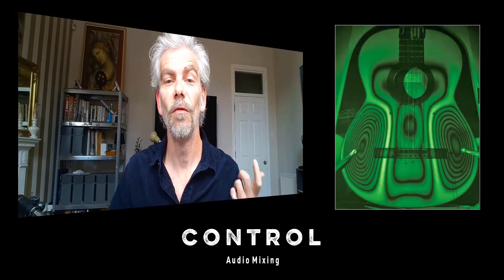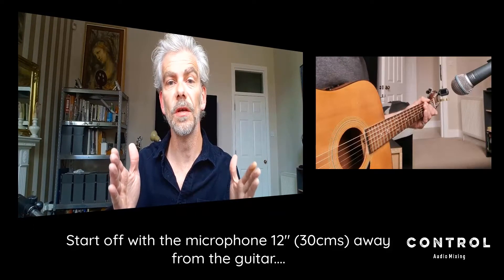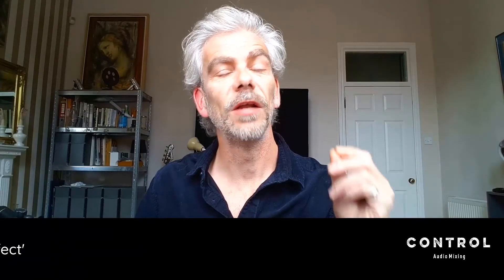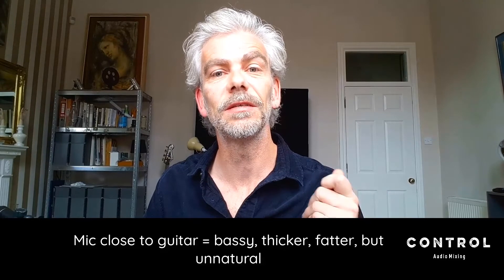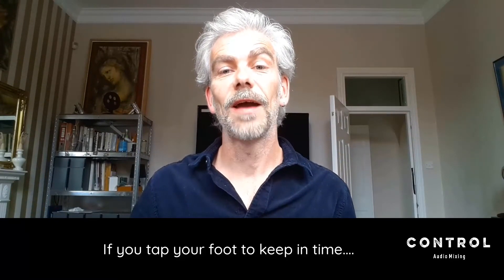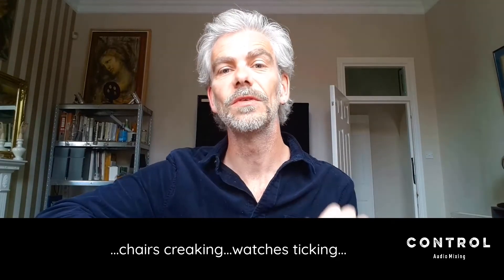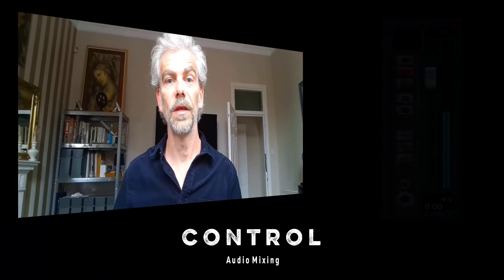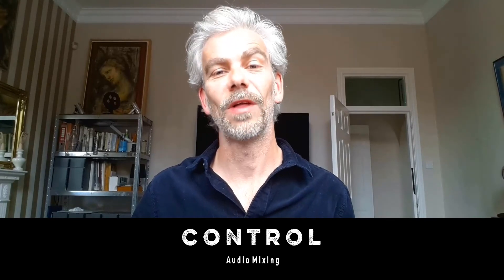Recording acoustic guitar at home (new for 2020)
Speaking the language of musicians,  not sound engineers, we give you the information you need quickly, simply and clearly.

This video is not about me showing you how good I am at playing the guitar. It's about explaining how the guitar produces sound (are you really sure you know..?), how a microphone works in relation to the vibrations the guitar produces, and where might be the best places to put a microphone to record it - DEPENDING ON THE SOUND YOU WANT.

Want a big, fat sound? Or a thinner sound because the guitar just wants to fill the sound out in the background?

You might find a couple of these videos helpful too - I touch on them briefly in this video, and these explain the ideas more fully.

for more